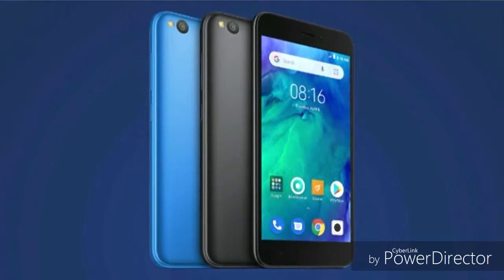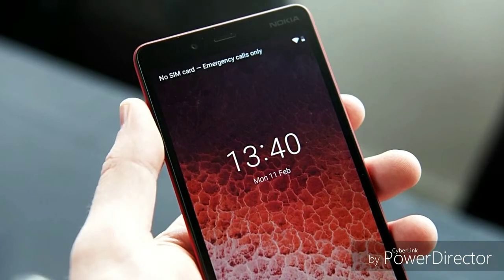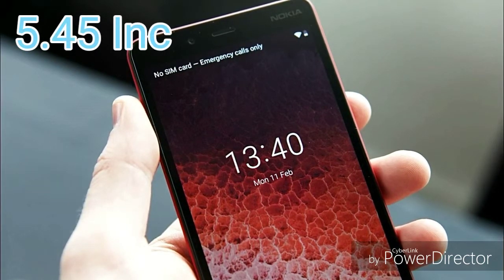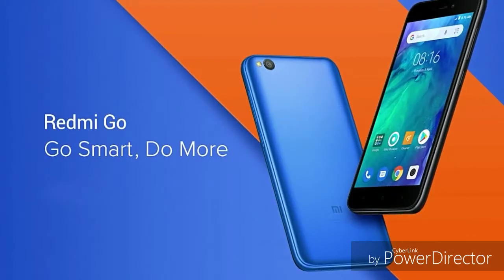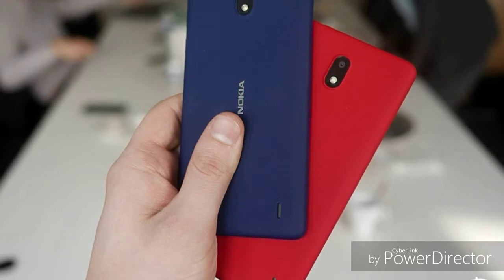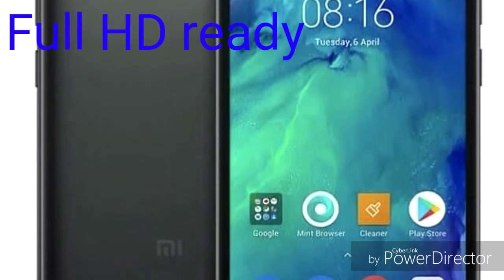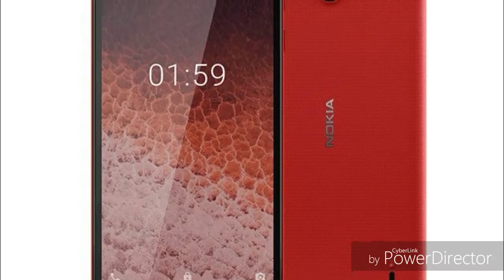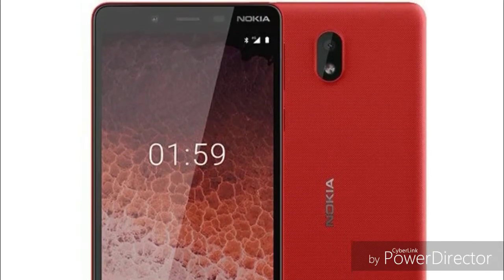Redmi Go VS Nokia 1 plus comparison (sinhala)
Redmi Go & Nokia 1 plus are most Trending mobiles in Sri Lanka.